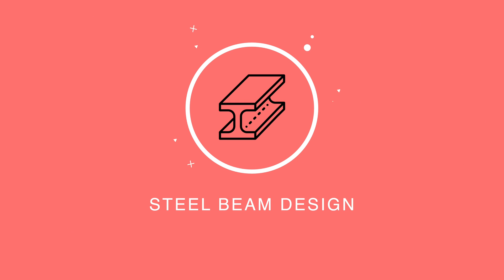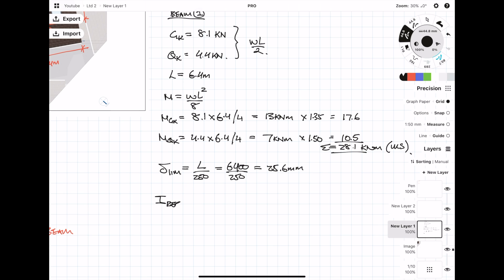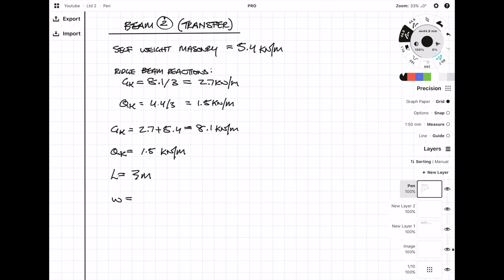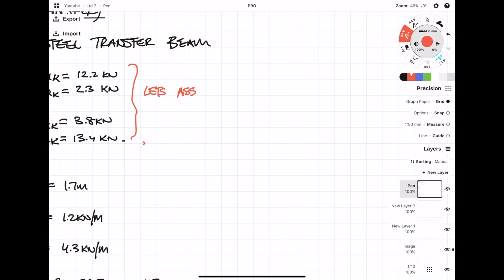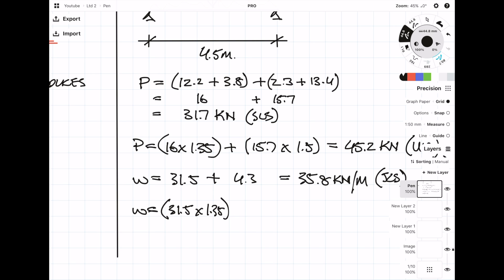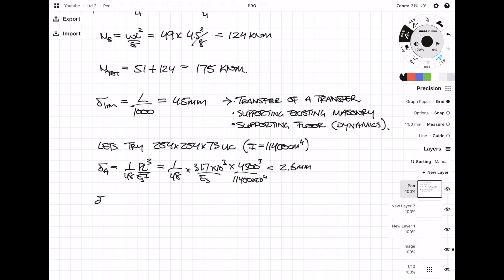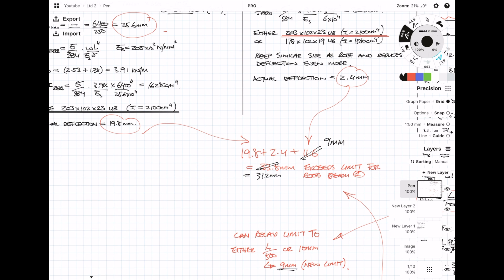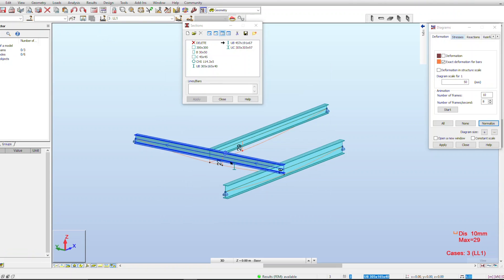Home Extension Structural Design - Part 2 - Transfer Beam Design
This video is the second part of a mini series on how I design a house extension. This video takes you through the design of the steel beams which includes transfer beams and how you should go about designing them.